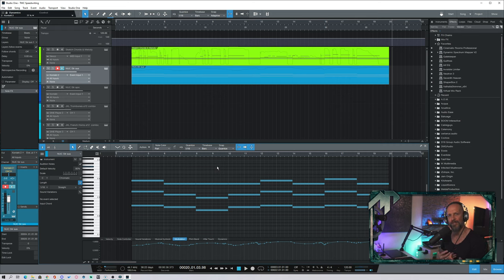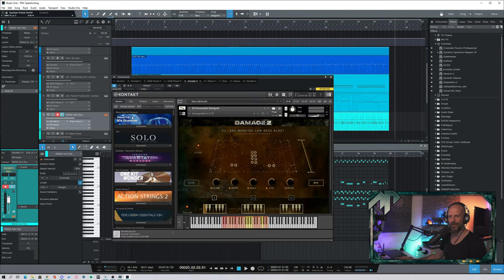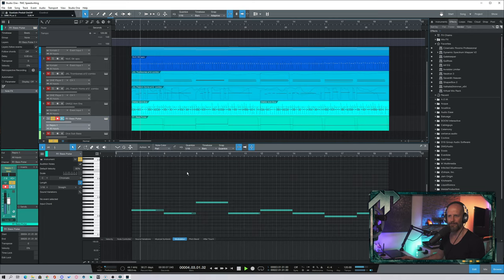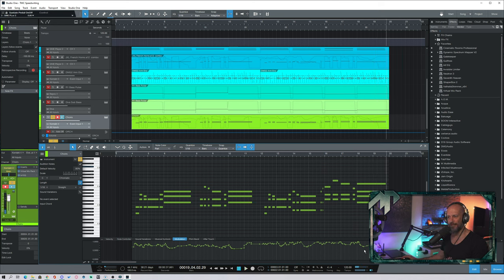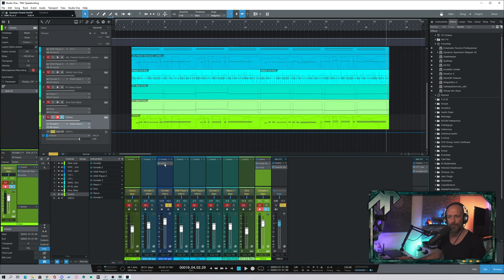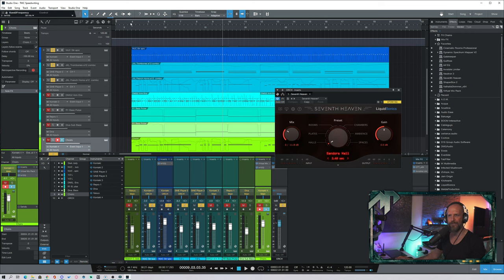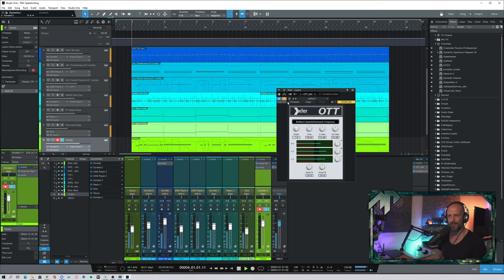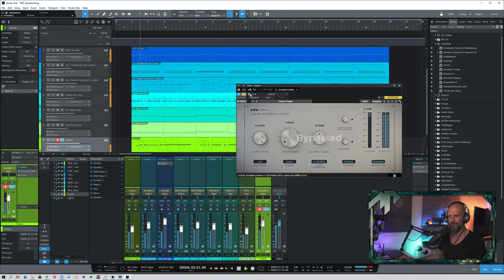Unlock the Secret to Writing Epic Trailer Music in Minutes!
Are you stuck trying to write epic trailer music but can't seem to get it right? In this video, I will show you how to unlock the secret to writing epic trailer music in minutes! Following my simple guide, you can quickly write fantastic, eye-catching trailer music arrangements!

🎶 Why Most Music Composers FAIL(!) at Getting Hired or Finding Work ...

🎥 Unlock Your Trailer Music Potential and Gain Industry Recognition

🎮 Fuel Your Artistry and Reshape Your Video Game Music Adventure

🎞️ How to Avoid Losing Clients to Mediocre Demo Reels and Application Emails